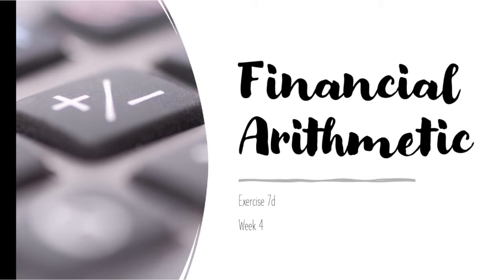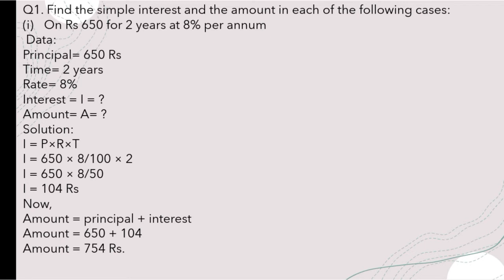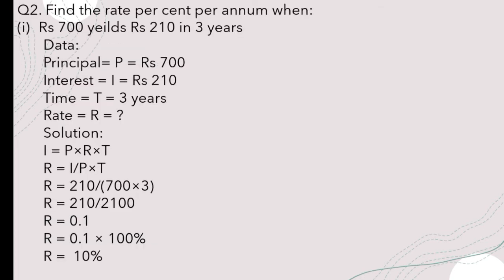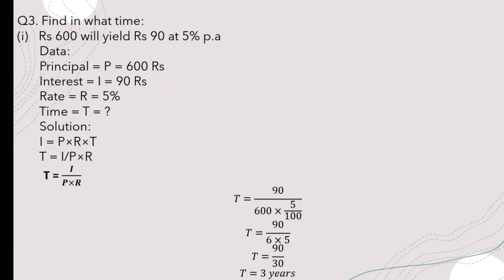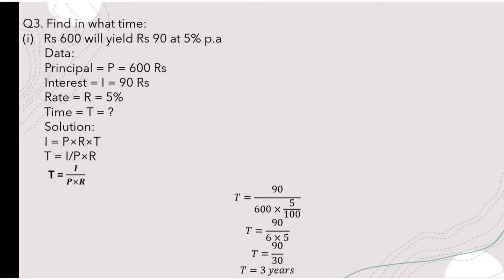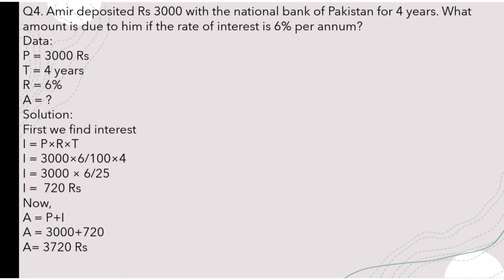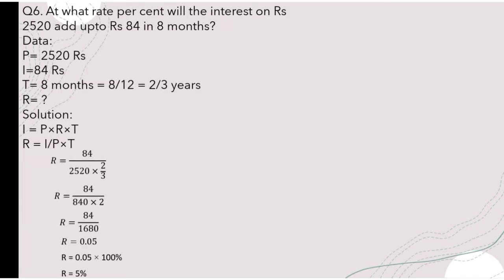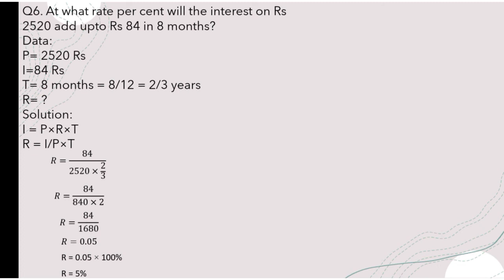Mathematics VI May Week 2 Financial Arithmetic